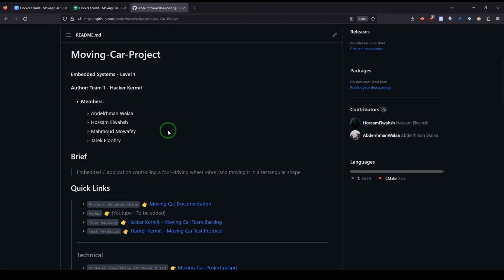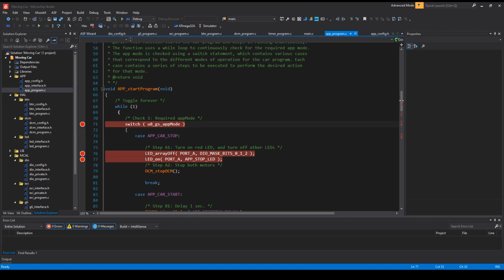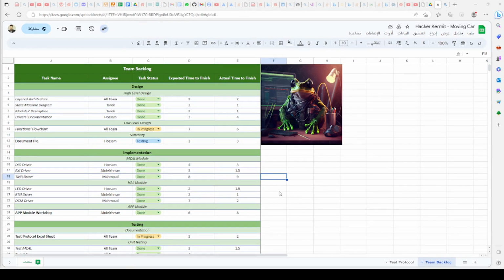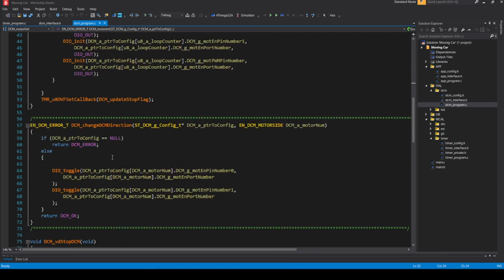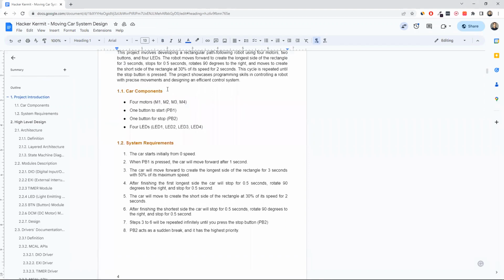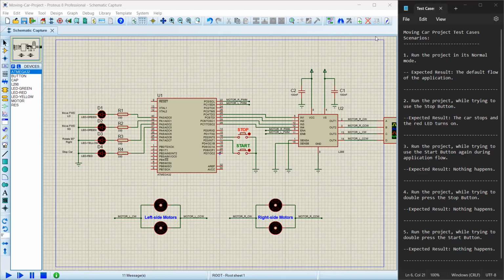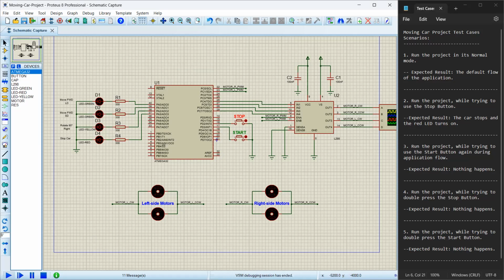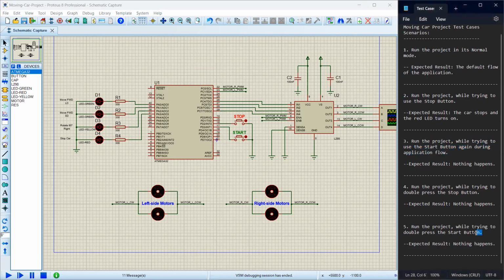(new audio fix video link in description) Moving Car Project - Hacker Kermit Team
Sorry for any inconvenience, this video had some audio issues, we had re-uploaded the fixed one

00:00 - Abdelrhman Walaa (Team Coordinator)
00:44 - Hossam Elwahsh
04:07 - Mahmoud Mowafey
06:20 - Tarek Gohary
09:22 - App Testing (Abdelrhman Walaa)